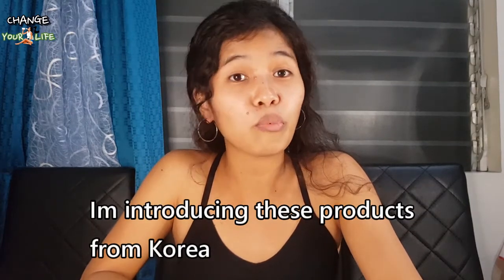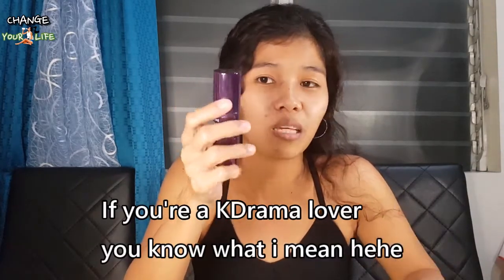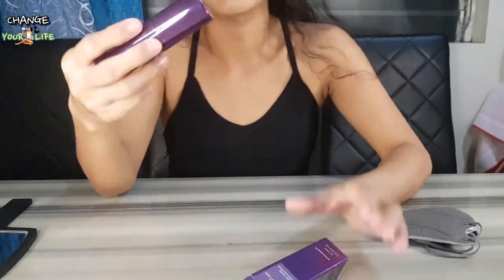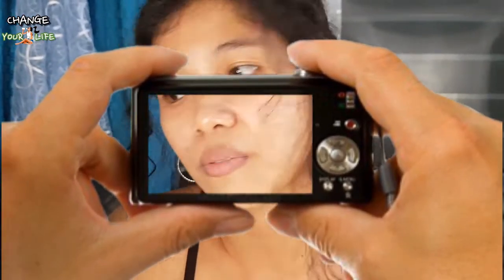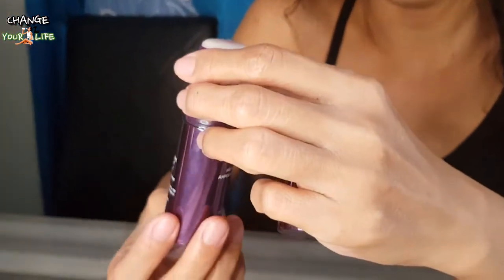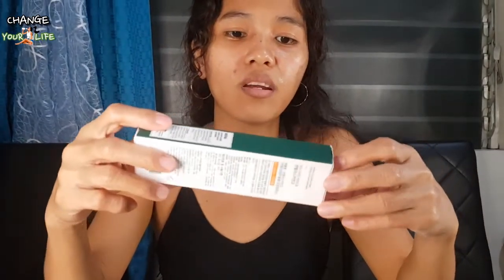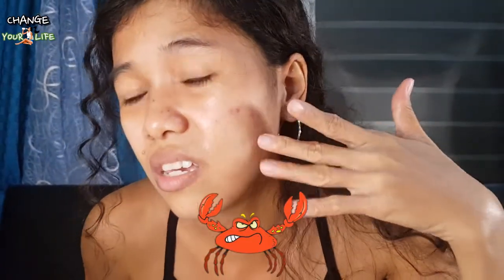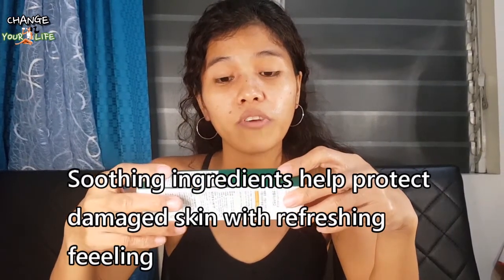Pimples scars removal and wrinkles treatment with korea cosmetics [K beauty]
Change my life with you.
A story that changes my life and sharing it with you.
Pimples scar & wrinkles removal with korea cosmetics.
Im a cebuana first time to try korean beauty products for my acnes,pimple scars and wrinkles.